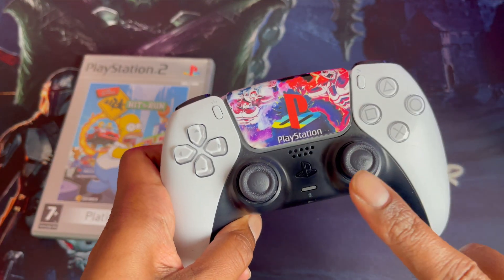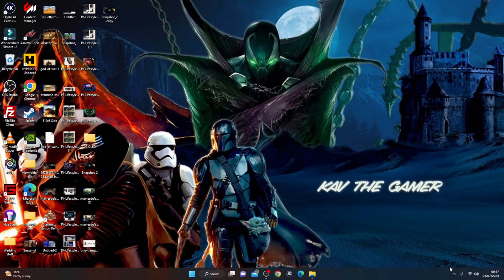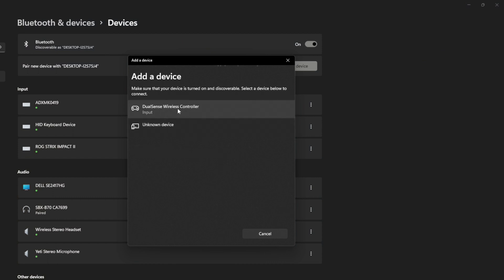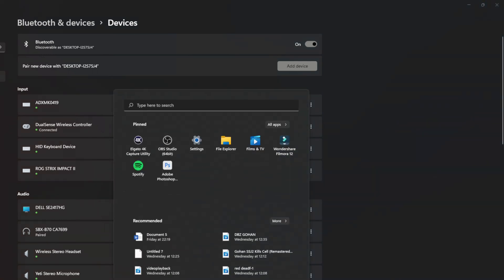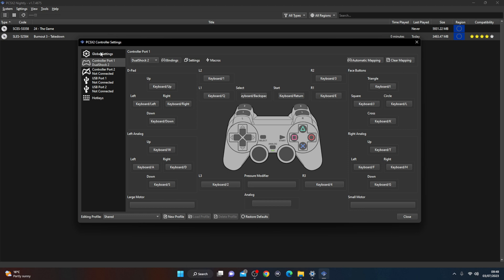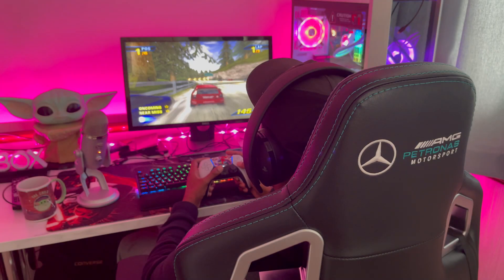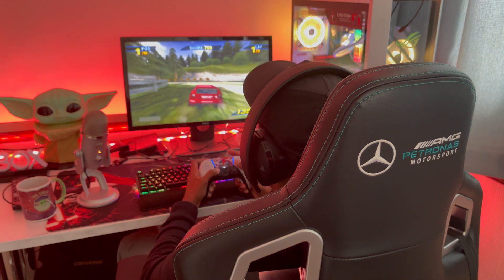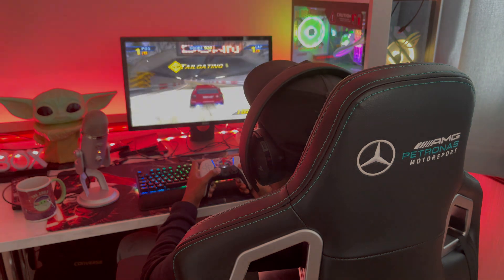How to use PS5 Controller on PC - PS2 PCSX2 Emulation Guide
In this video, I'll show you how to use the PS5 controller on your PC, providing you with a seamless gaming experience across platforms.

Whether you're a PC gamer looking to try out the new PS5 controller or a console gamer wanting to explore PC gaming, this tutorial will equip you with the knowledge and tools to seamlessly integrate the PS5 controller into your PC gaming setup.

I'm excited to be a part of your gaming journey and help you make the most out of your gaming experience. Let's dive into the world of using the PS5 controller on your PC together!

Amazon Storefront Featuring Products I’ve Used In My Videos